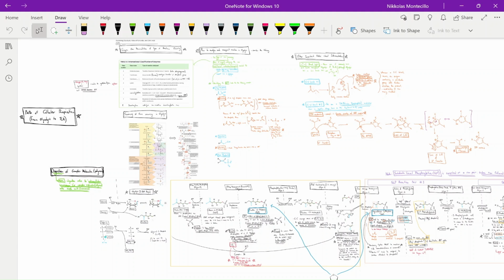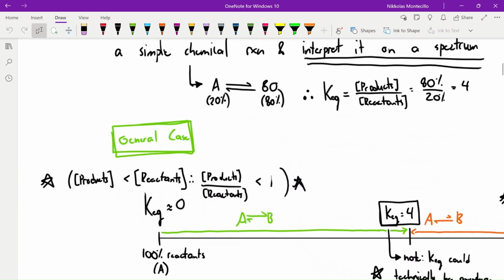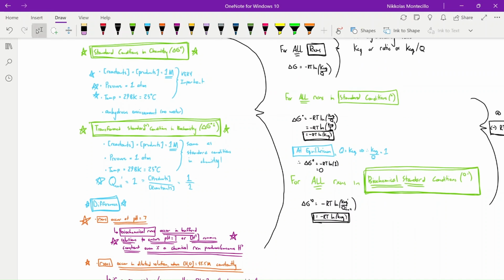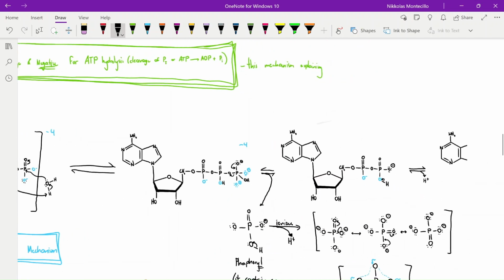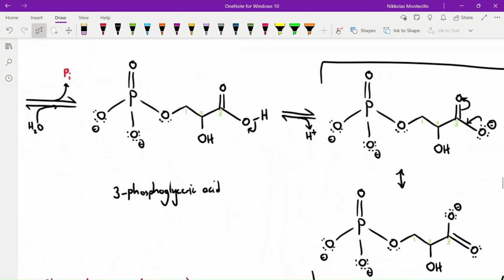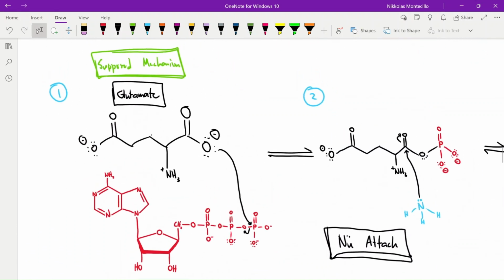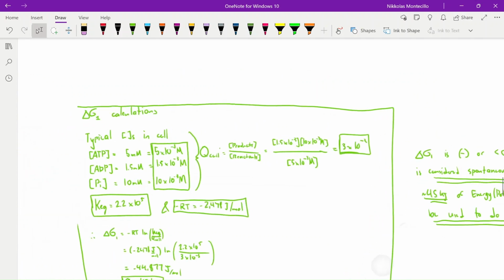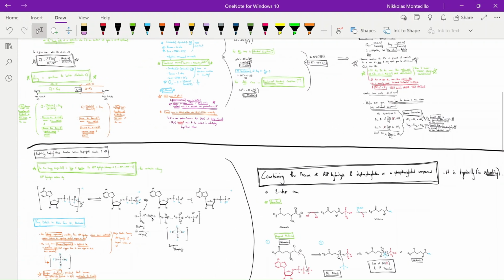Energy Transfers within a System + Phosphoryl Group Transfers & Associated Thermodynamic Principles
This is one of several videos that will help us better understand how cellular respiration works at a biochemical level. This video covers the basic concepts of energy transfer in a biochemical context. This includes

00:00 - Introduction to Biochemistry series - Cellular Respiration
1:04 - Review Equilibrium
2:30 - Steady State
5:05 - Reviewing Gibb's Free Energy (delta* G) (note - at 5:35, I meant to say that the reaction is NON-spontaneous, my bad!)
5:55 - Combining Concepts of Free Energy, Equilibrium, & Steady State
12:00 - Reaction Quotient (would've been easier to combine all the subjects as described above had I gone over this concept first)
13:15 - Standard Conditions, I believe this topic isn't as important as the rest of the topics I cover here, just try to keep this concept in mind if possible
18:46 - Reaction Mechanism and Detailed Description of ATP Hydrolysis
25:30 - Free Energy Associated with other Phosphorylated Compounds
33:03 - Combining ATP Hydrolysis (endergonic reaction) used to drive an endergonic reaction (e.g conversion of Glutamate to Glutamine)
40:05 - Viewing the overall reaction of converting Glutamate to Glutamine from a thermodynamic perspective
43:02 - High Energy Intermediates

References - most of the information I've sorted out, organized, and developed here were primarily from these 3 resources

- this is the organic chemistry textbook that helped me propose mechanisms demonstrated in this video

- this is the biochemistry textbook I used to help me develop the notes posted in this video. This will also be the textbook I use to cover any future principles for basic biochemistry concepts.

- this was the course upon which I drew my information from, I'd like to thank Professors Reinhard Jetter & Sunita Chowrira for providing me with the tools necessary to construct these notes!